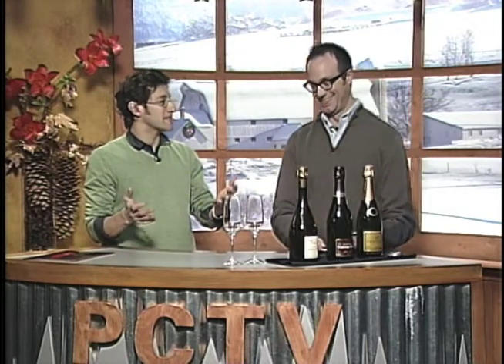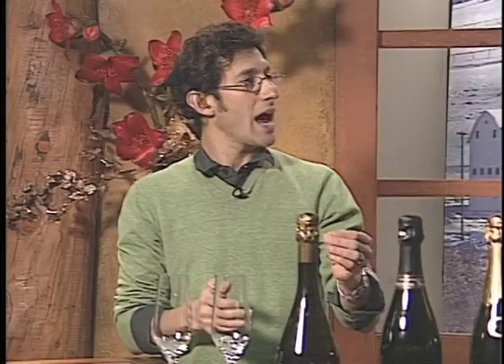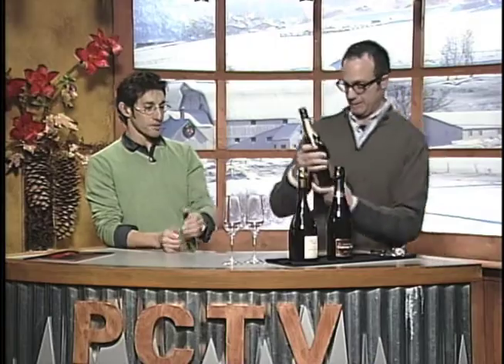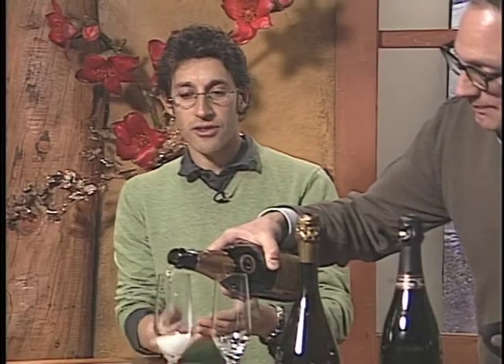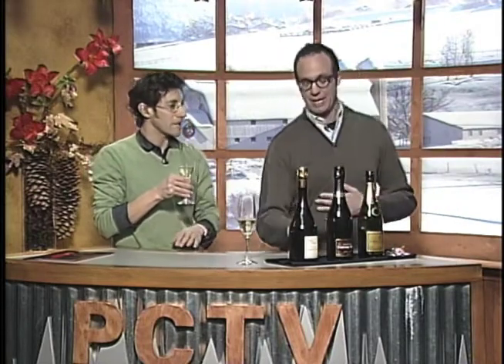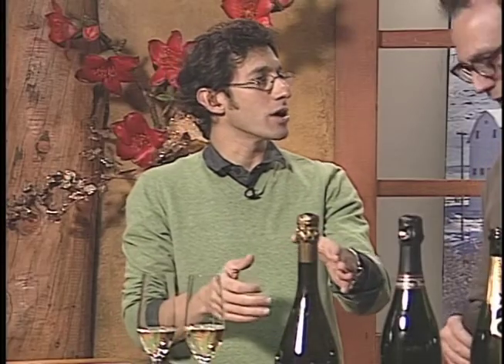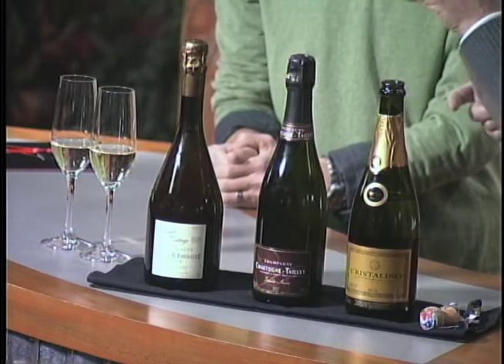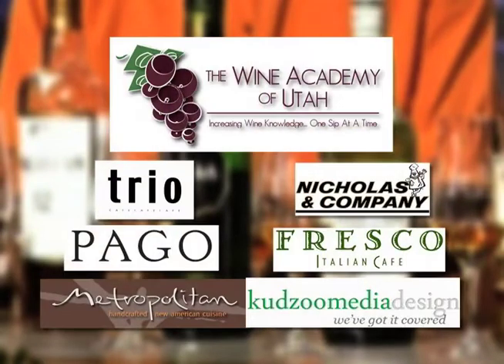Drink of the Week: Champagne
Jimmy Santangelo discusses some great options for bubbly this holiday season with PCTV's Ori Hoffer